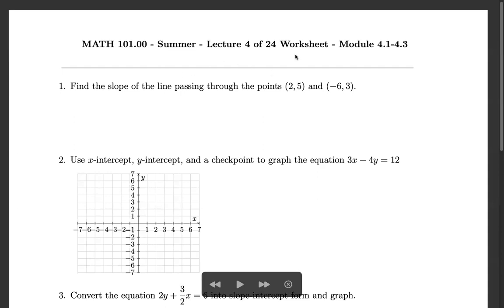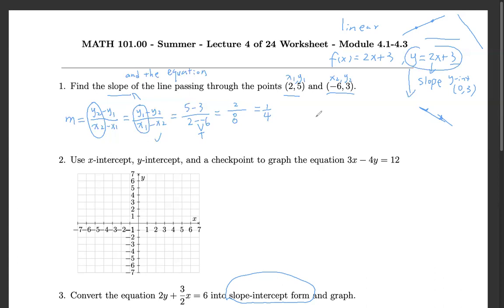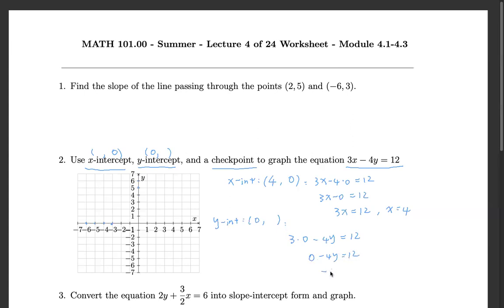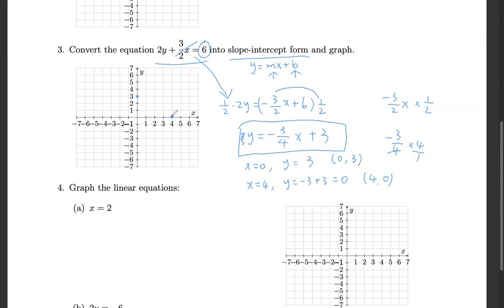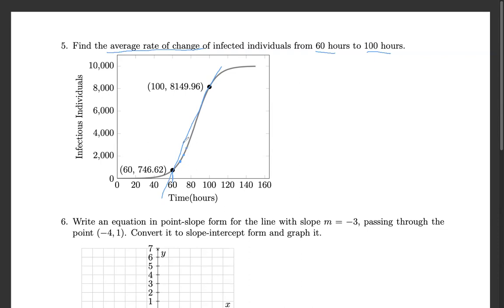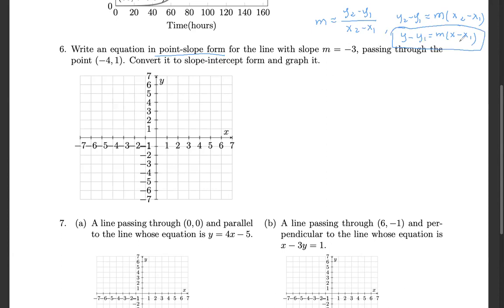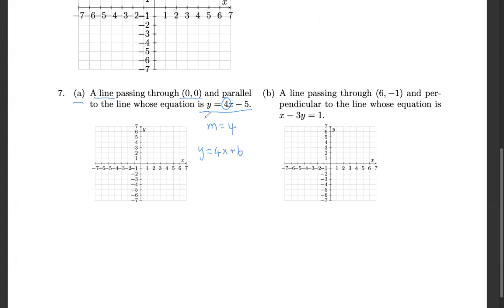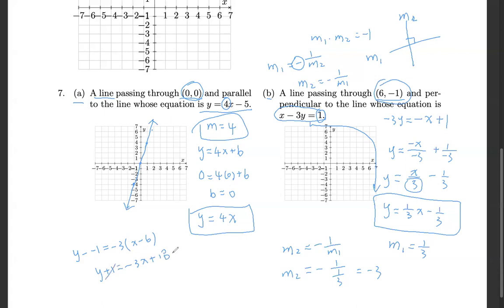Lecture 4#mathematics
2024 Summer College Algebra: linear functions; slope-intercept form; point-slope form; graph equations